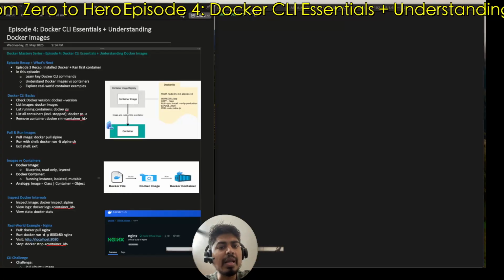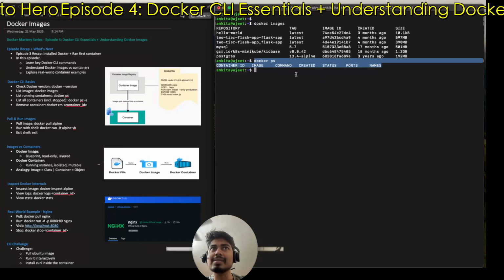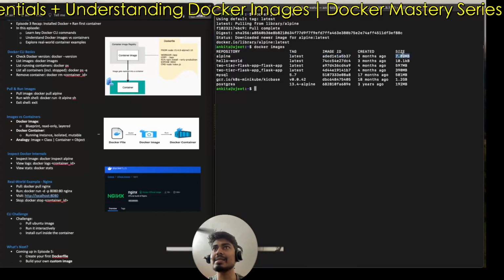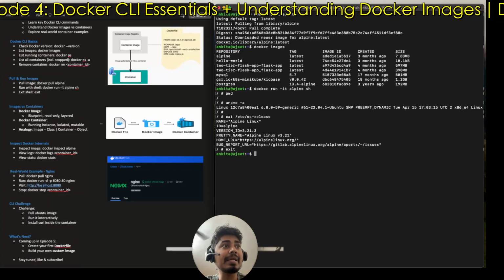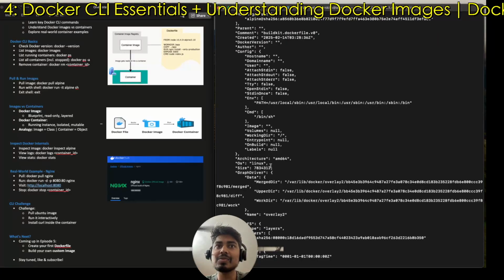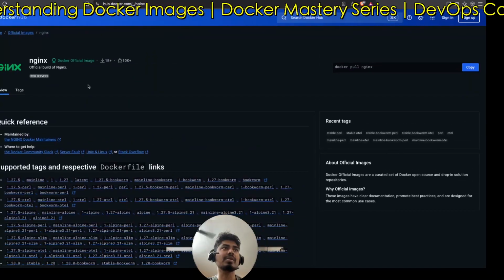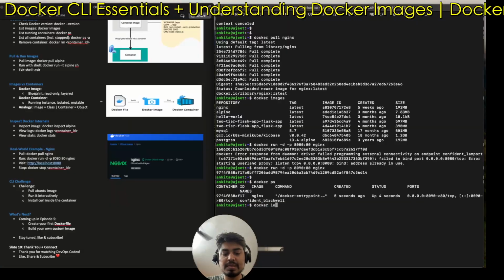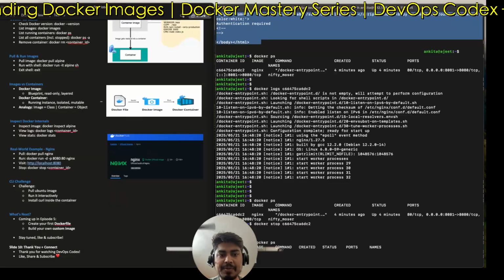Ep-4: Docker CLI Essentials + Understanding Docker Images| @DockerInc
Docker CLI Essentials + Docker Images Explained | Docker Mastery Ep-4
Welcome back to DevOps Codex — your ultimate DevOps learning hub!
In Episode 4 of our Docker Mastery Series, we dive into real-world Docker CLI commands, explore the difference between images and containers, and even spin up a real web server (NGINX) using Docker! 🐳

Whether you're new to Docker or brushing up on the basics — this is your step-by-step CLI guide to becoming Docker fluent 💪

✅ Docker CLI Basics: docker images, docker ps, docker run, and more
✅ Difference between Docker Images vs Containers
✅ Pulling and Exploring Docker Images
✅ Inspecting and Debugging Containers
✅ Hands-on Demo: Running a Real App (NGINX) in a Container
✅ CLI Challenge for You 💥

Timestamps
00:00 – Intro
00:40 – Docker CLI Basics
01:40 – Pulling and Running Images
02:40 – Images vs Containers
03:30 – Inspecting Docker Objects
04:15 – Real App Demo with NGINX
05:00 – Challenge + Outro

Follow on LinkedIn: [Your LinkedIn Profile]